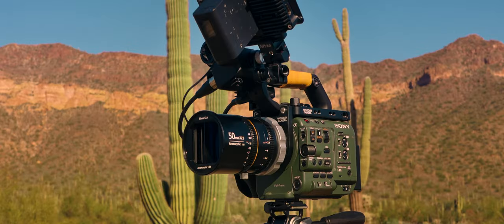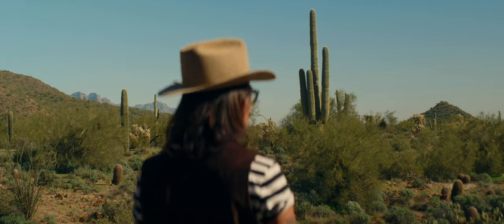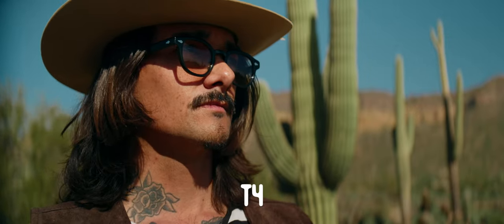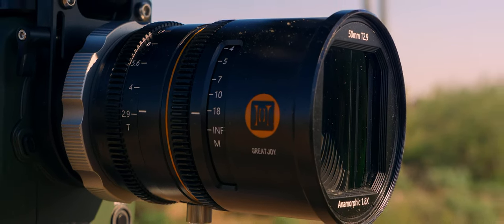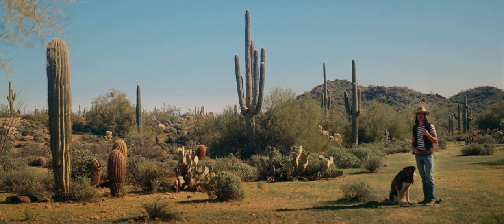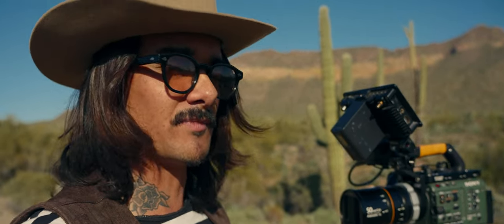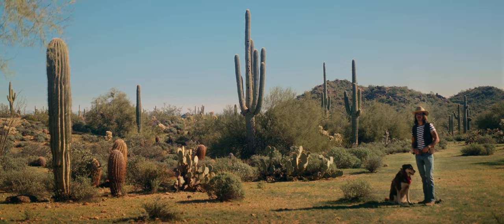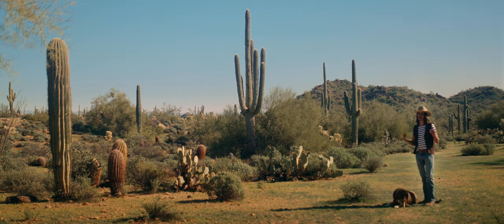Easiest Way to Get A Cinematic Image | GreatJoy 50mm 1.8X Anamorphic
GreatJoy sent me out their 50mm and i gotta say, it's one of the better budget options available!

🎥 Gear I Use to Make Videos:
1. RED Komodo X ↠
2. Fav Anamorphics ↠
3. PL VND Adapter ↠
4. Sony FX3 ↠
5. Fav AF Zoom Lens ↠
6. CF ExpressA 1TB ↠
7. DJI Ronin 4D ↠
8. Fav Wireless Mic ↠

🎥 Gear I Use to Take Photos:
1. Sony A7RV ↠
2. Fav Lens ↠
3. Fav Photo Zoom Lens ↠
4. Fav Filter ↠

0:00 Intro
0:08 Sample Footage GreatJoy 50mm
0:30 Why I Love Anamorphic
1:19 Previous Anamorphic Footage
1:38 Anamorphic Highlights
2:21 I LOVE FLARES FU
3:24 The Lens
4:00 50mm & 75mm in One Lens
4:23 Build Quality
4:49 The Best Under $2k
5:11 Cry Babies on Blue Flares